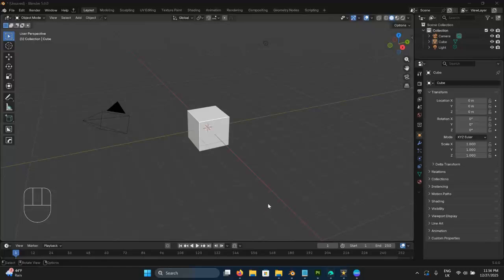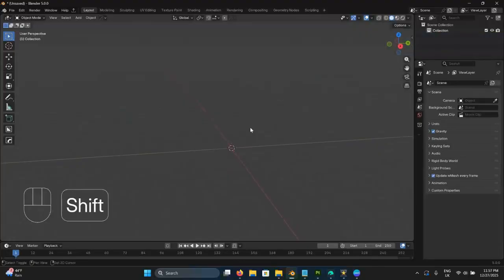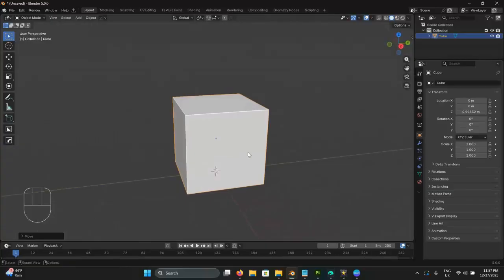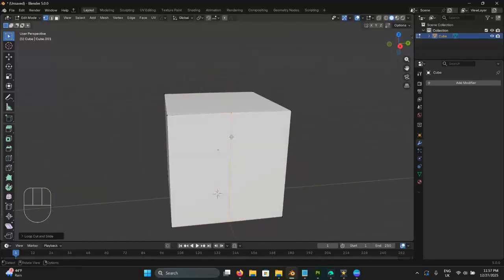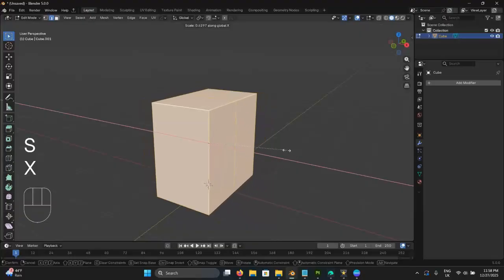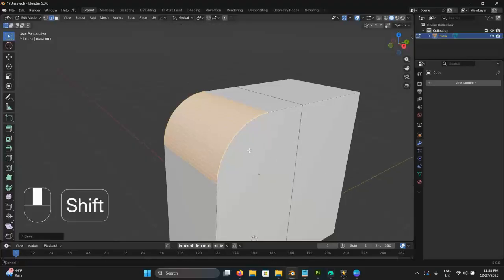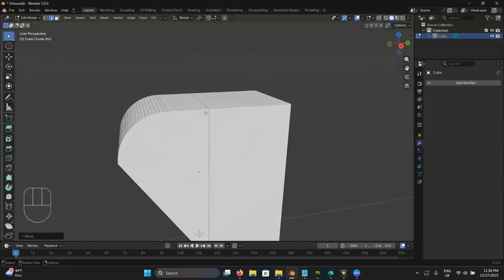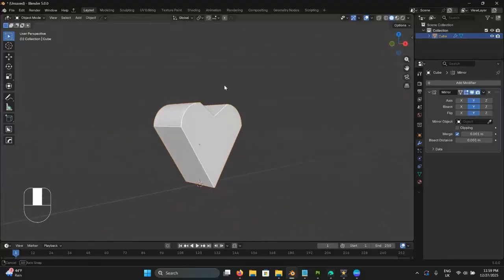Blender Tutorial How create a Heart